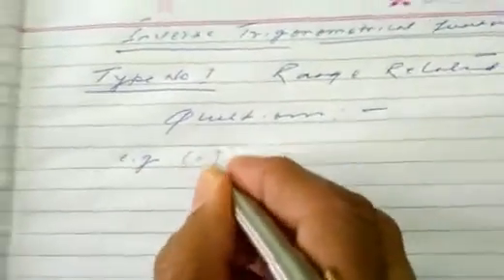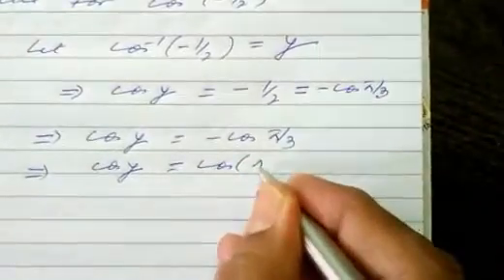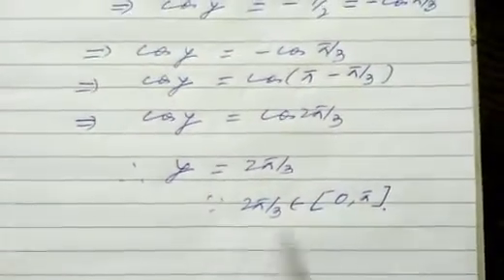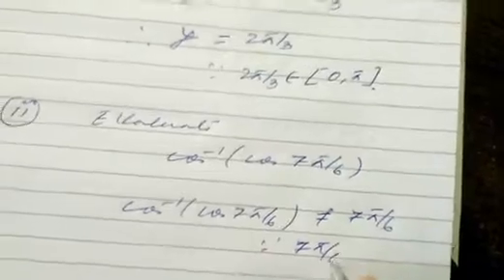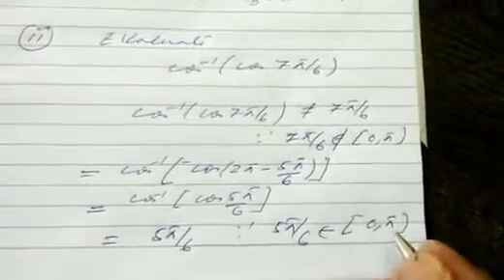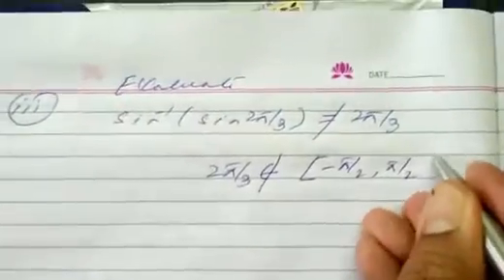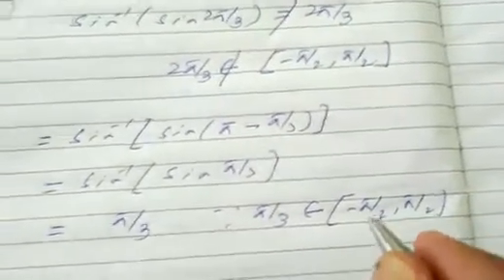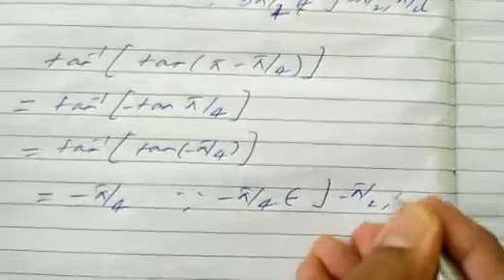Inverse Trigonometry Functions (types of the questions)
Class 12 Inverse Trigonometry Functions